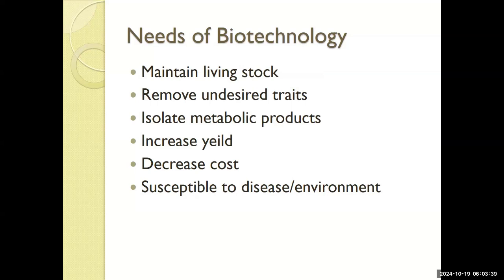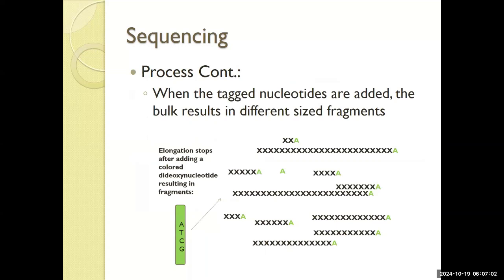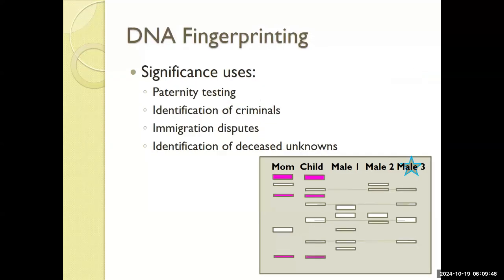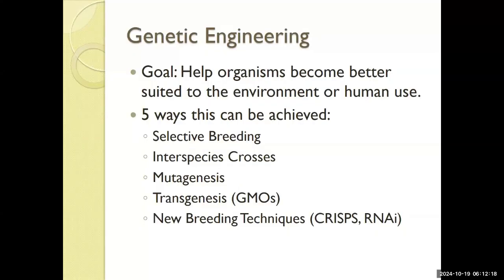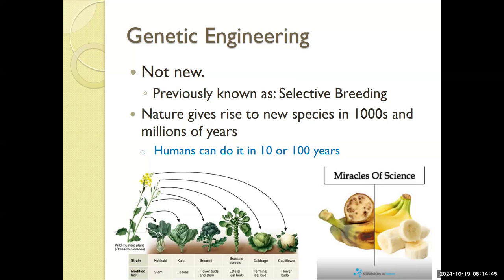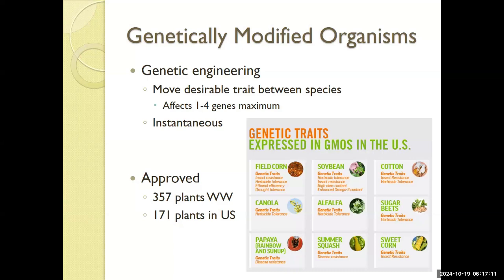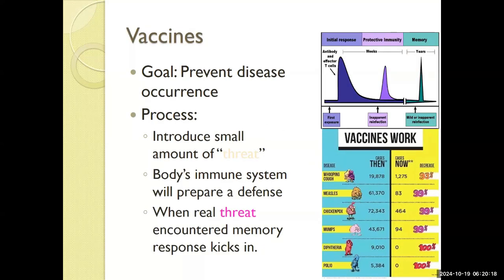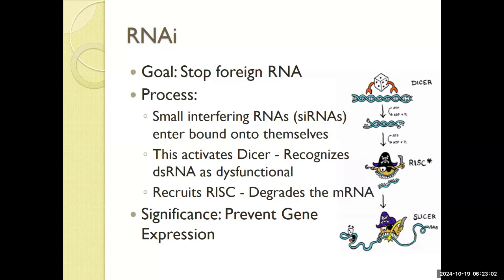BI211 Biotechnology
Lecture 10 - Introduction to Biotechnology for BMCC Non Majors Biology sequence.  Lecture details applications and techniques.  Video recorded using PowerPoint presentation and Zoom technologies, then edited with Filmora Wondershare.

Image by Chat GpT.